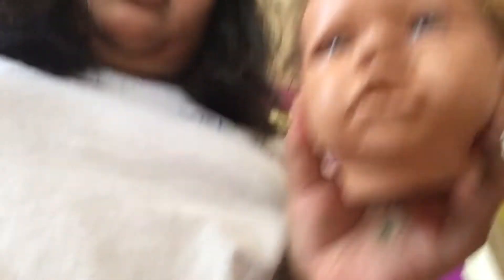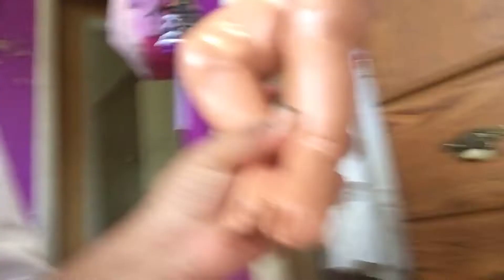Putting reborn kit together